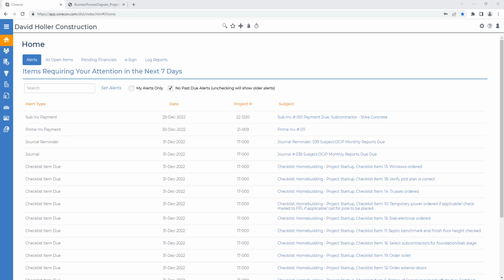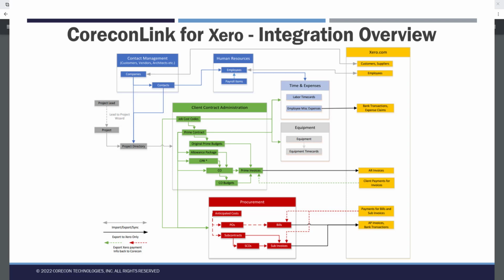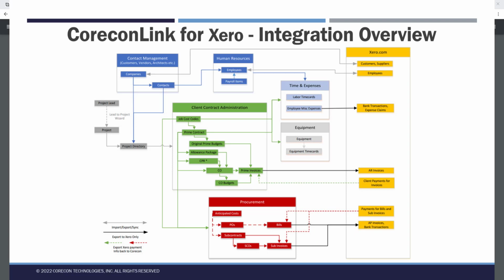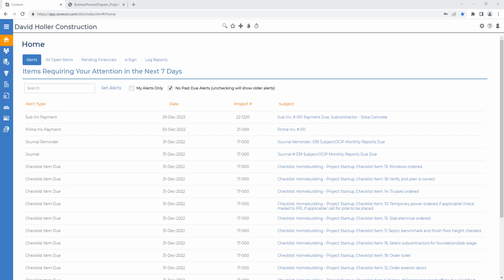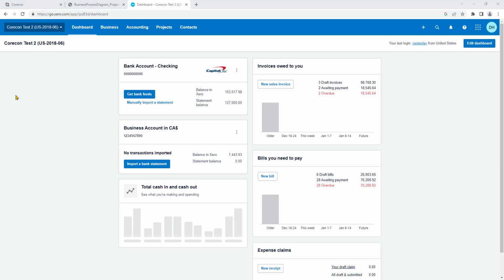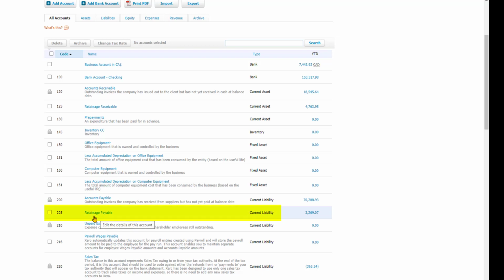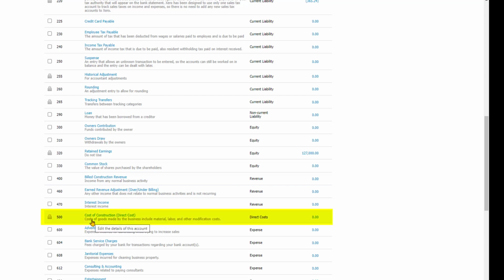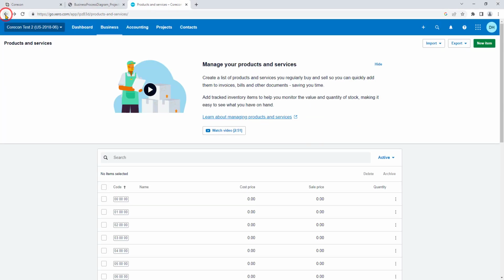Data Setup Suggestions for Xero